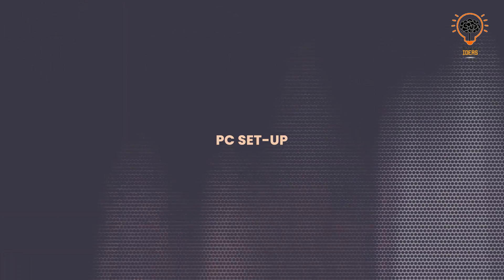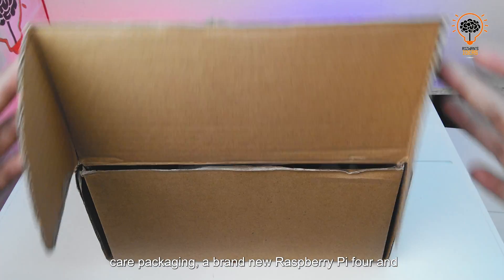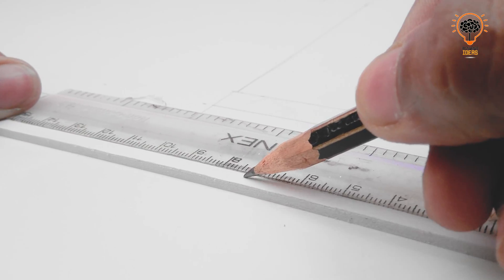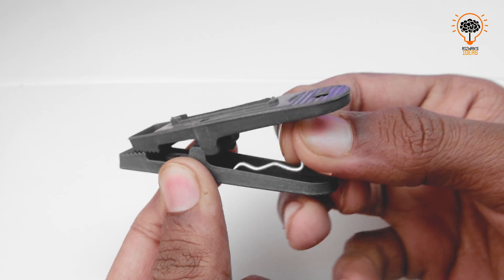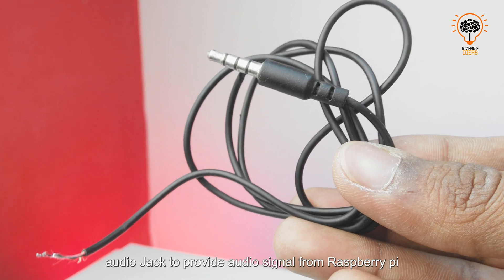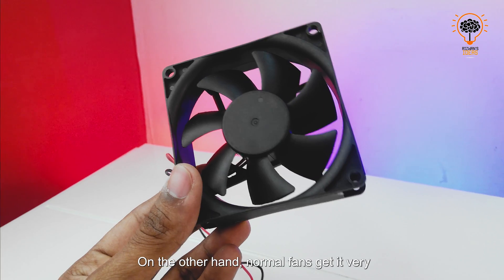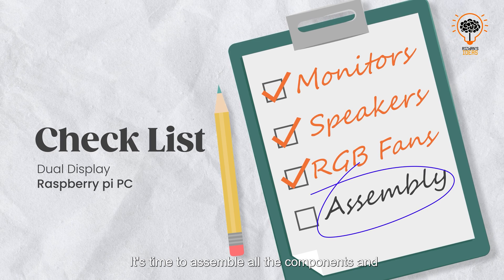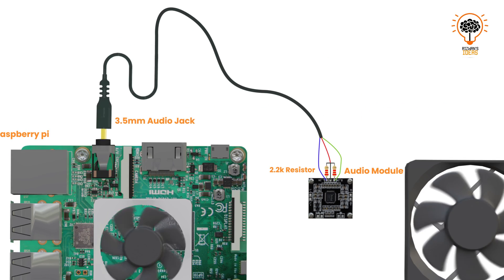How to Make Dual Monitor Raspberry PI PC | World's Smallest Raspberry PI PC - Rizwan's Ideas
In this video, I will teach you how to make a dual monitor PC setup with a Raspberry Pi single-board computer on a very low budget. From Scratch to Final Product, it's a completely DIY Project and you can make it at home.

Chapter Sections Timestamps
Intro: (00:00)
Unboxing: (00:59)
Product visualization: (01:16)
Making Monitors: (01:40)
Making Speakers: (03:29)
Making RGB Fans: (04:33)
Making PC Cabinet: (05:21)
Connection Diagram: (6:25)
Wiring and assembly: (6:41)
B-Roll: (9:10)
Outro: (10:00)